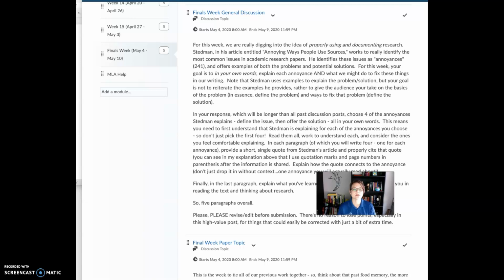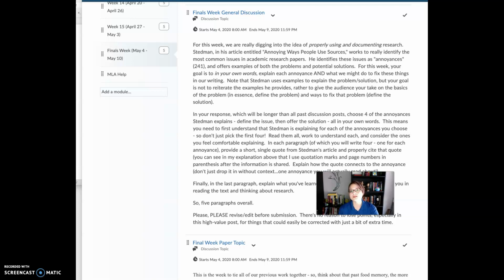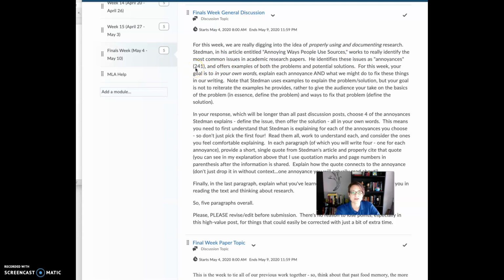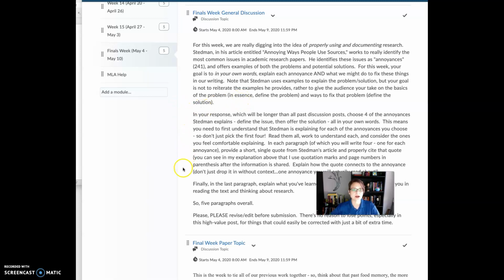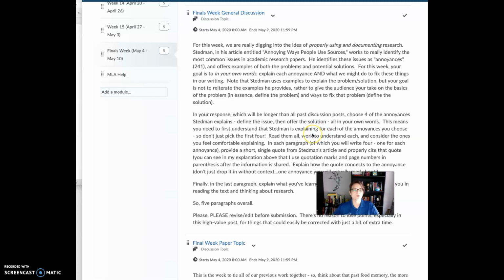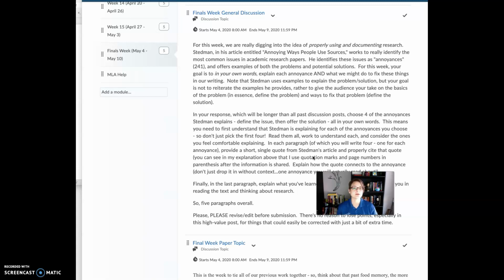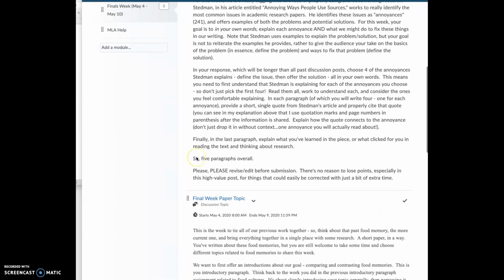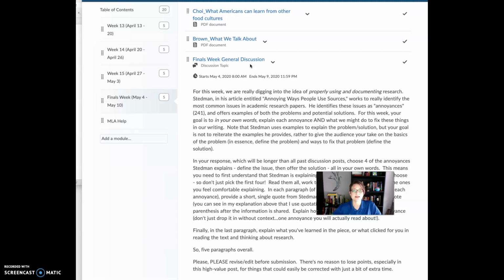ENGL 1301 Final Week General Discussion Post Instructions